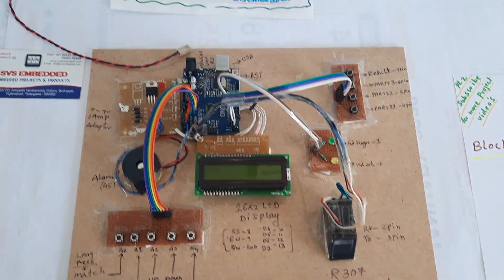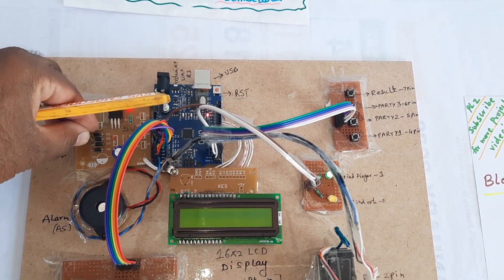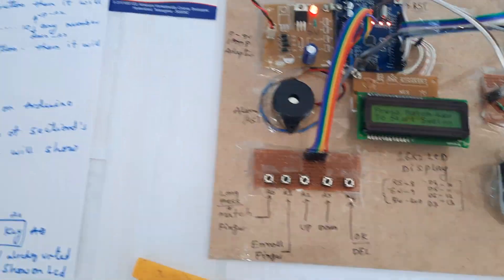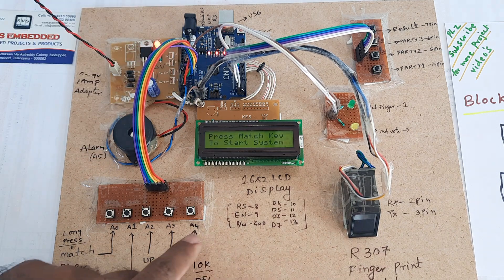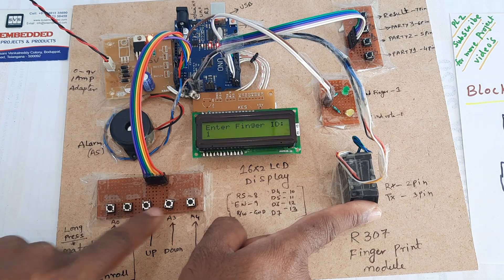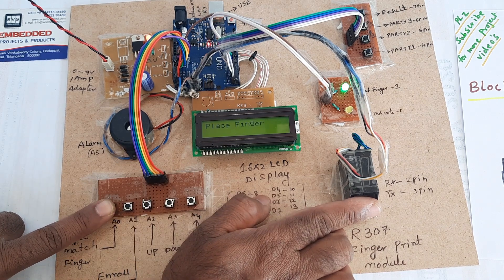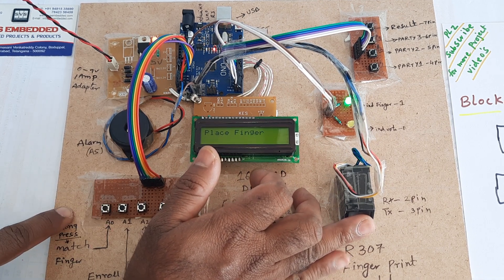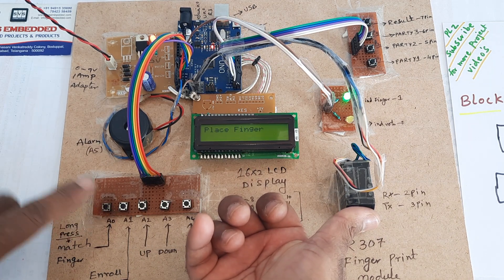Biometric Fingerprint Electronic Voting Machine using Arduino | Interfacing R307 Fingerprint Scanner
R307 Fingerprint Module Based Biometric Electronic Voting Machine using Arduino | Biometric Fingerprint Electronic Voting Machine using Arduino | Interfacing R307 Fingerprint Scanner.

M1: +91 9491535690                  M2: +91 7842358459
1. Aadhar based Finger Print Electronic Voting System,

2. Adhar based Electronic voting machine,

3. Advanced Aadhar based Electric Voting Machine,

4. Arduino FingerPrint Sensor,

5. Arduino Fingerprint Sensor Based Door Lock Security System | Interfacing R307 Fingerprint Scanner,

6. Arduino Fingerprint Sensor Tutorial,

7. Arduino Uno + Fingerprint Scanner with SFGDemoV2.0 Program(Enroll, Match,Show fingerprint image),

8. BEVM(Biometric Electronic Voting Machine-using fingerprint sensor+database+touch screen display),

9. Biometric attendance system using fingerprint scanner and NodeMCU with a database & 3D printed case,

10. BIOMETRIC AUTHENTICATED IOT BASED E-VOTING MECHANISM,

11. BIOMETRIC FINGER PRINT BASED BANK LOCKER SECURITY USING ARM7 AND GSM TECHNOLOGY,

12. BIOMETRIC FINGER PRINT BASED ELECTRONIC VOTING SYSTEM FOR RIGGING FREE GOVERNANCE,

13. biometric voting machine,

14. Design a finger print based electronic voting machine(EVM) by using FPGA,

15. DIY Fingerprint Self Bike Starter | Fingerprint Bike Lock Arduino,

16. Finger Print Based Biometric Electronic Voting Machine using Arduino,

17. FINGER PRINT BASED ELECTRONIC VOTING SYSTEM,

18. Fingerprint Arduino Security Lock DIY,

19. Fingerprint Based Attendance System Using GSM with ARM7,

20. Fingerprint Based Biometric Attendance System using Arduino,

21. Fingerprint Based Biometric Voting Machine,

22. Fingerprint Based Biometric Voting Machine Project using Arduino(voting system),

23. Fingerprint Based Biometric Voting Machine Project using PIC Micro Controller 16f877a,

24. fingerprint based electronic voting machine using Arduino,

25. Fingerprint based Voting System,

26. FingerPrint Based Voting System Project,

27. Fingerprint Biometric Security System using Arduino || Interface Fingerprint Sensor Arduino,

28. Fingerprint door lock using Arduino [Tutorial],

29. Fingerprint r307 model working proses | fingerprint r307 with Arduino,

30. Fingerprint readers ?? for Arduino (R307 plus Adafruit version),

31. Fingerprint sensor with Arduino and ESP,

32. Fingerprint Sensor with arduino in telugu,

33. Getting Started with the Fingerprint Sensor,

34. Getting Started with the Fingerprint Sensor - testing R307,

35. Home Security Project: Fingerprint Sensor with Arduino - Working and Demo,

36. How to interface Fingerprint Sensor with Arduino,

37. How to Make a Fingerprint Based Biometric Voting Machine Project using Arduino,

38. How to Make a Fingerprint Based Biometric Voting Machine Project using Arduino | Biometric Voting,

39. How to Make a Fingerprint based Security System using Arduino,

40. How to Make Fingerprint Door Lock at Home using Arduino Uno | Arduino Project,

41. How to Store Fingerprints data in the Fingerprint Module,

42. how to upload program in 8051 microcontroller,

43. How To Use Arduino Fingerprint Sensor,

44. Interfacing of finger print module (R305 / R307),

45. PIC Microcontroller programming with PICkit 2 - Using MPLABX IDE,

46. Programmable Timer With Programmable On/Off Delays,

47. R305 fingerprint module voting machine | biometric voting machine,

48. RFID & Fingerprint Based Voting Machine,

49. Tutorial Fingerprint Sensor Arduino - 100% working tips & guidance,

50. WiFi Controlled Robot Car Using NodeMCU | V380 Live Camera Monitoring System,

51. Wireless Fingerprint Attendance System using ZigBee and VB Software,